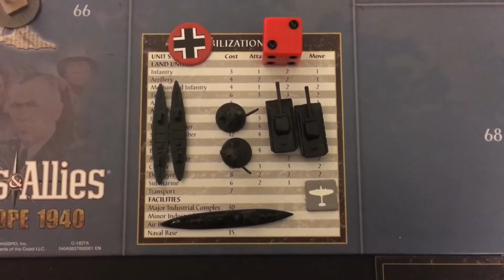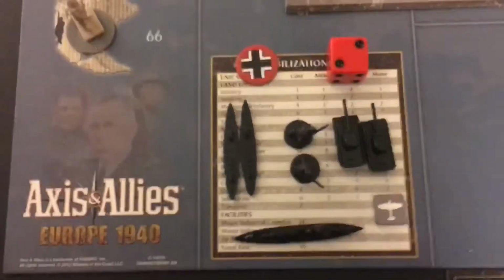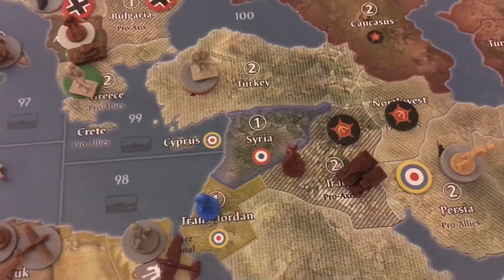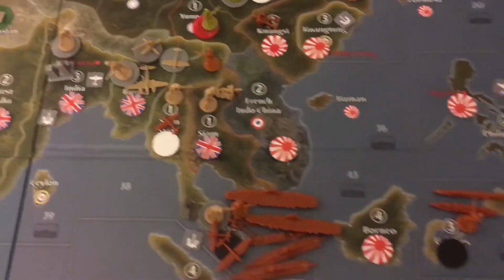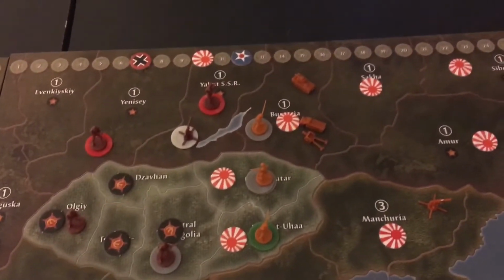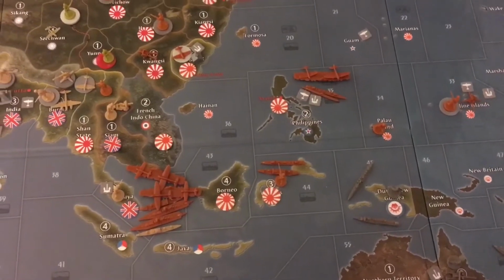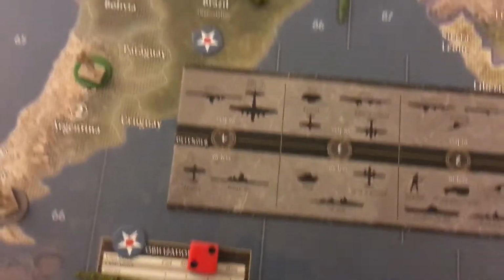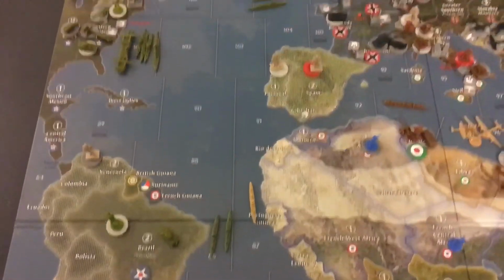G40 Pickup game round 2 part 1